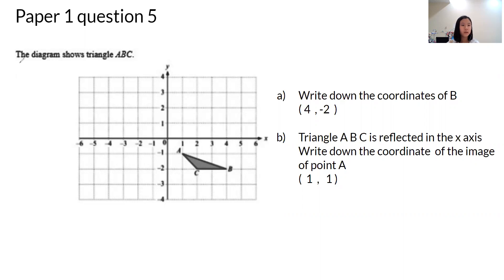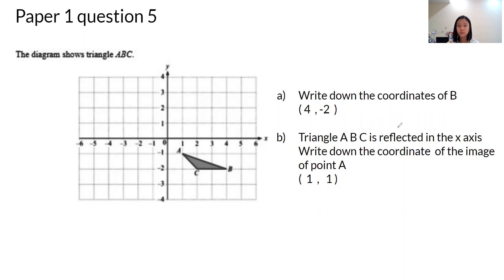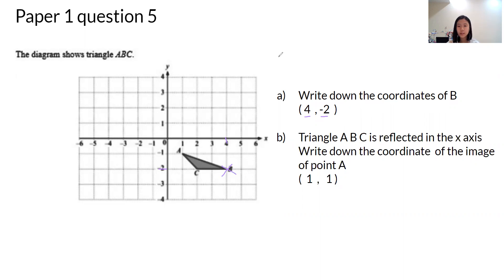2021 T2 Y7 P1 Q5 Reflection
by Hui Shan